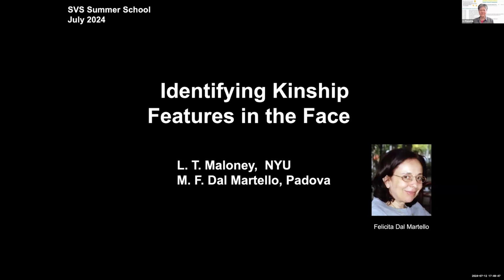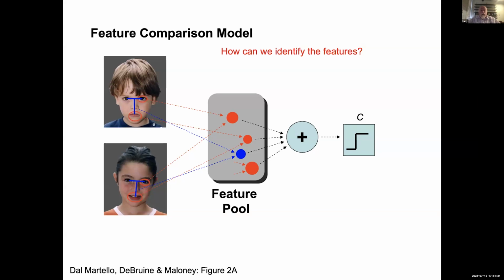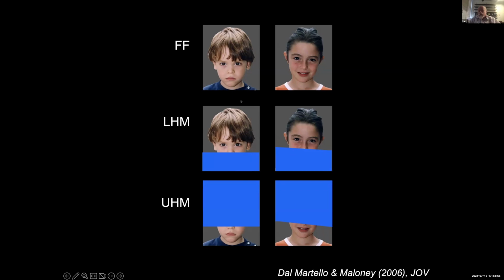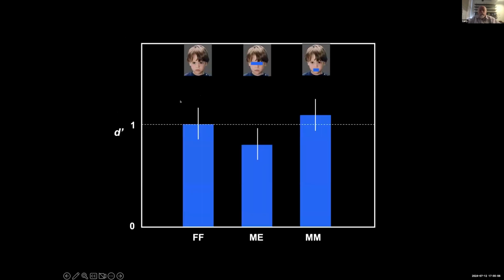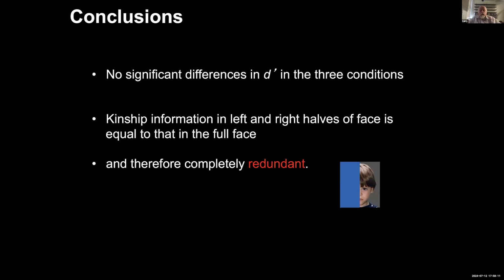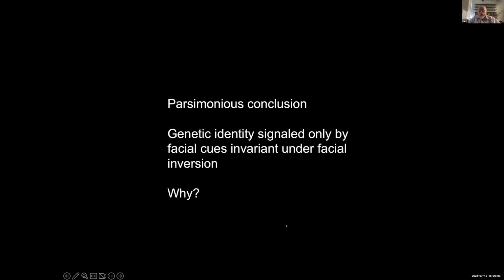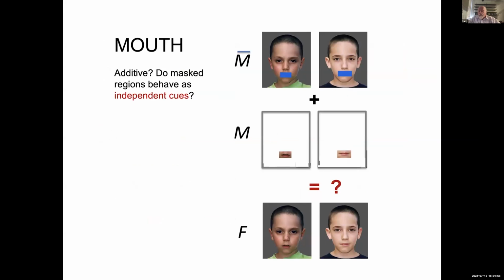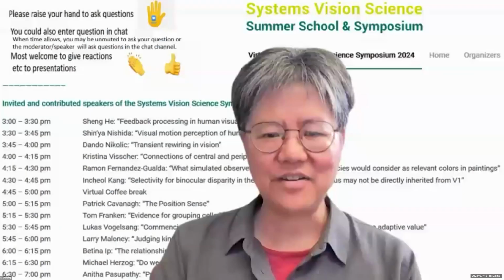“Judging kinship based on combination of facial cues” by Larry Maloney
This talk has been part of the Virtual Systems Vision Science Symposium 2024